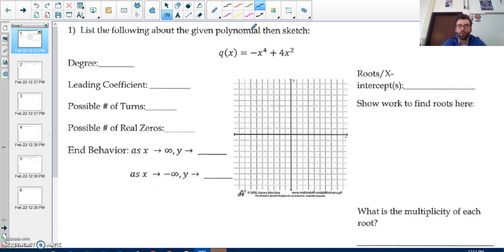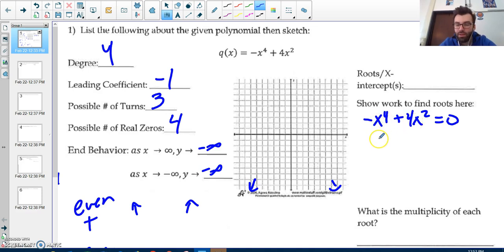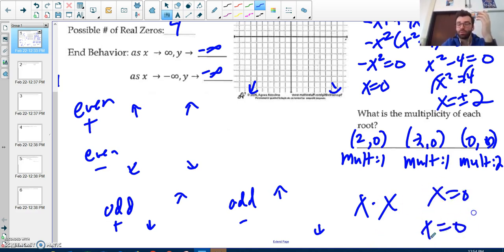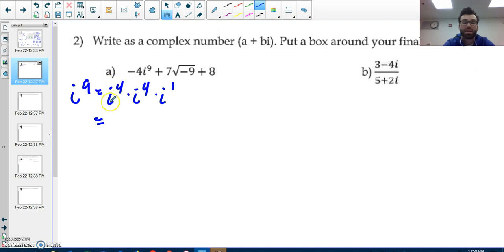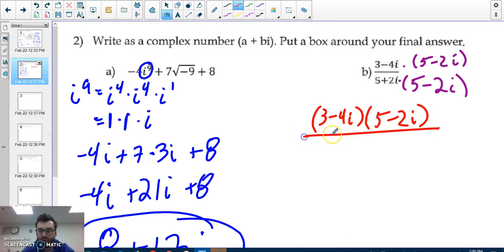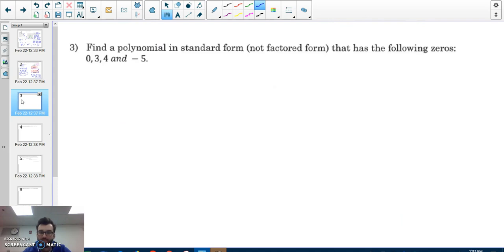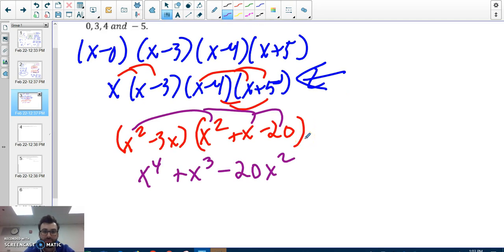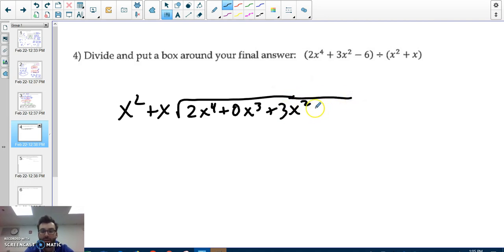CUMULATIVE 11 (#1- 3)